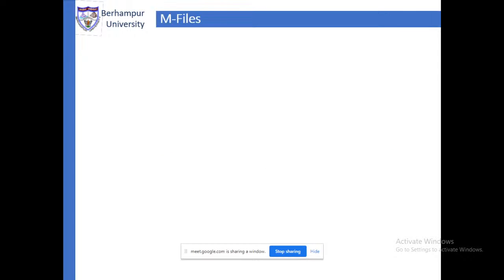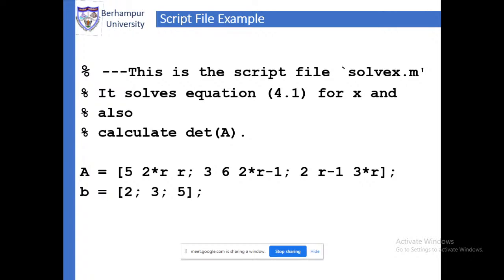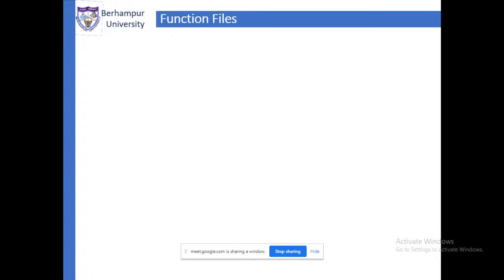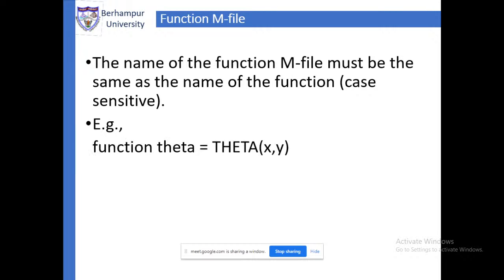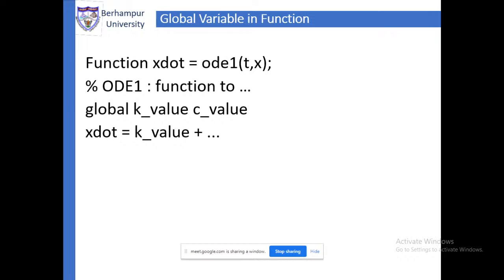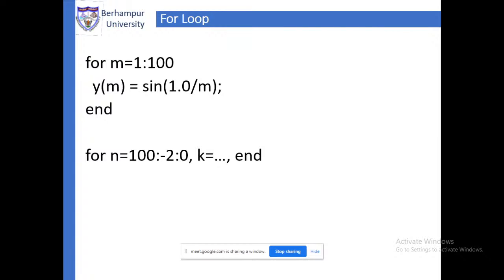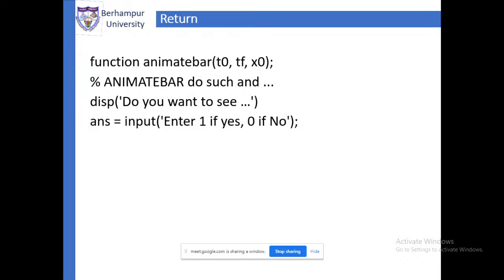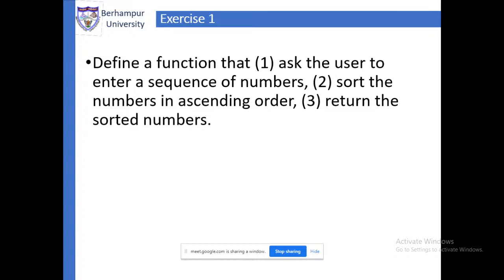3rd Lecture on MatLab in a Nutshell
Examples of simple coding.